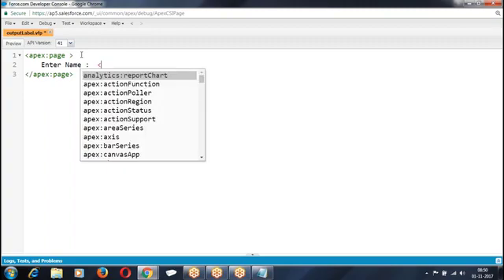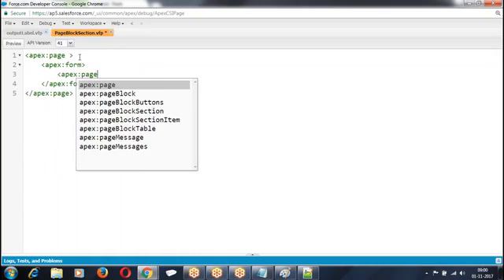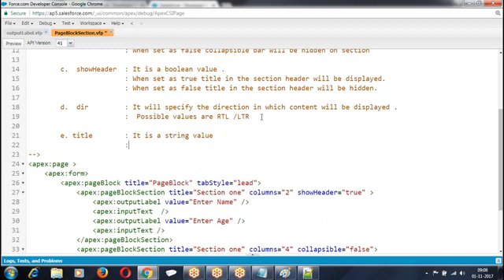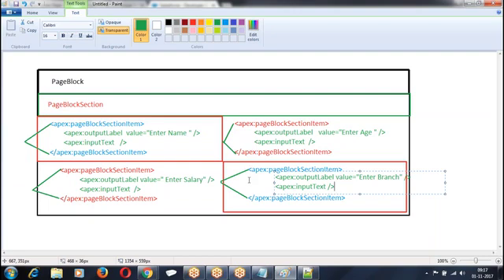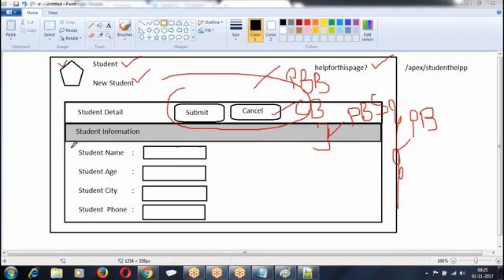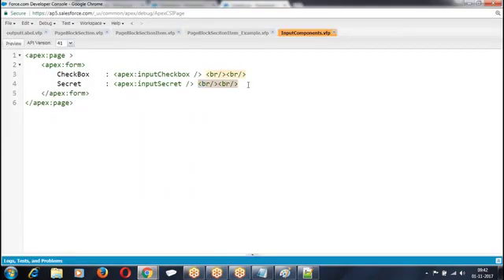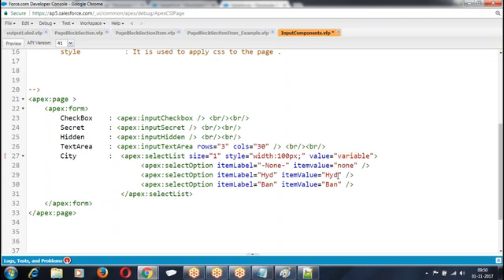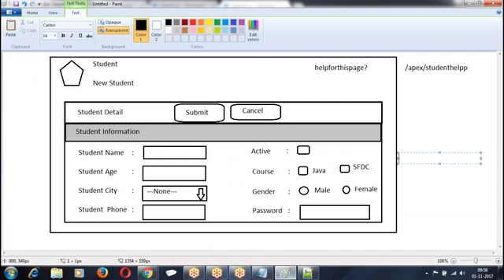Session 3/Salesforce DEVELOPMENT/VL INFOTECH